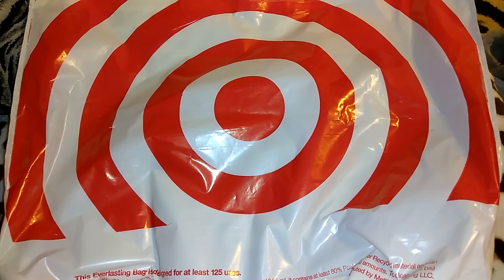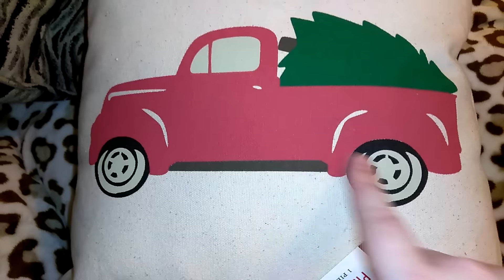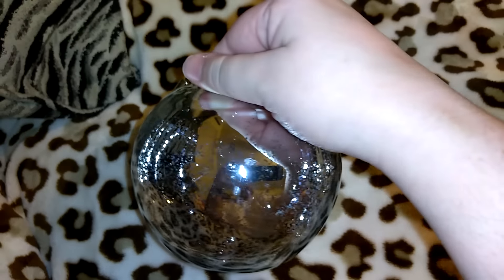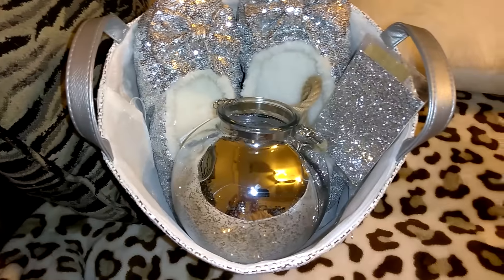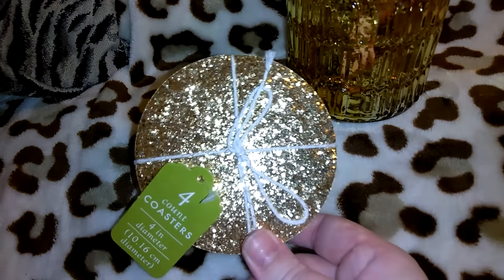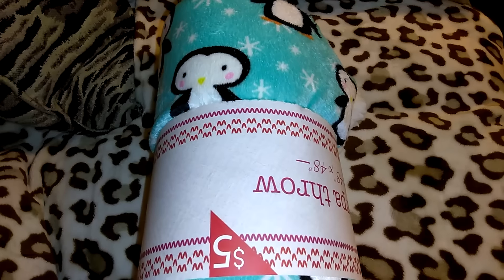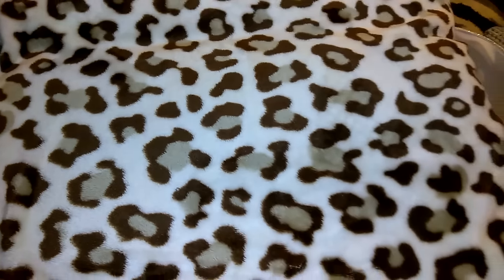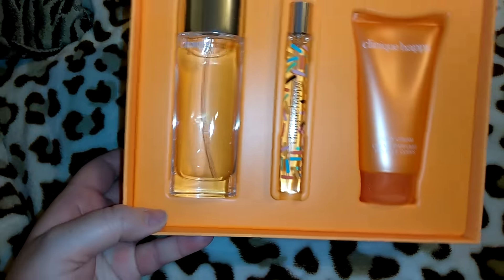Target Dollar Spot/Black Friday Sales/ Ulta Haul 2016